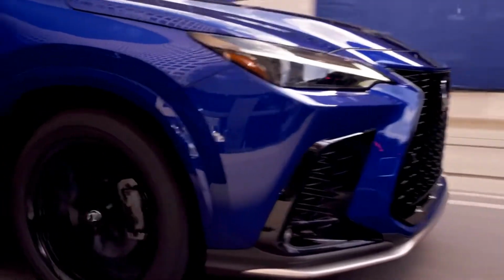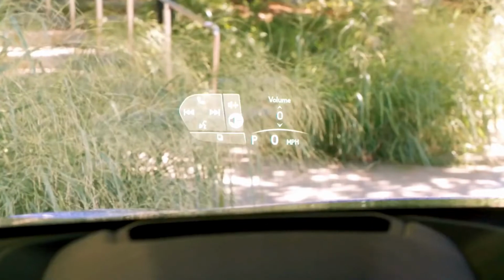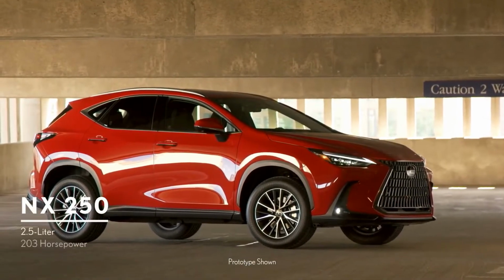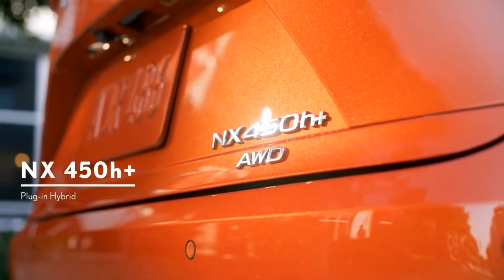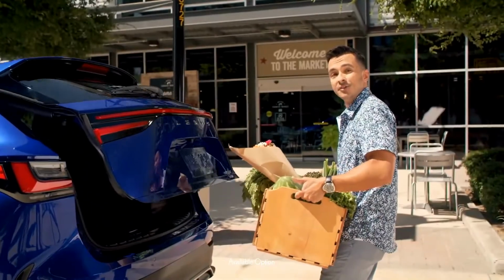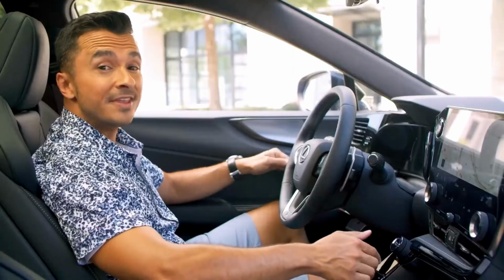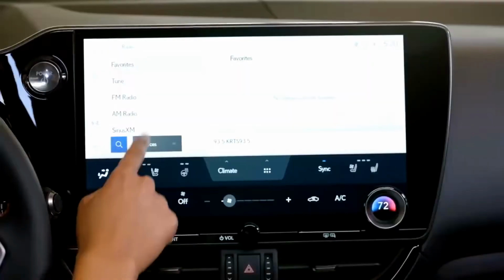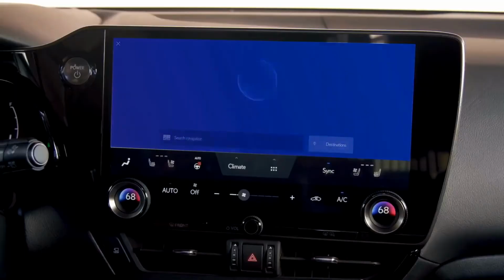2022 Lexus NX Review Luxury Crossover! NX 250 | 350 | 350h | 450h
Hey Guys, Here's The Complete Detailed Review of The All-New 2022 Lexus NX Compact Crossover Luxury SUV. Checkout Interior, Exterior Design, Changes, Updates, New Features, Safety and Technology Details of Different Versions NX 250, NX 350, NX 350h, NX 450h+.

2022 Lexus NX Models and Pricing:

NX250:
Lexus has never offered so much variety on the NX. The standard model is the NX250, for those who want a Lexus SUV but aren't interested in the smaller UX's unusual design. With only 203 hp from a RAV4 engine, the NX250 won't offer exciting performance, but it may thrill its buyers with its base price of about $39,000. On standard, Premium, or high-end Luxury trims, add $1,600 for AWD (the NX250 is pictured here in white).

NX350 turbo:
If you want an F Sport model, upgrade to the NX350 turbo, which starts at around $42,500. As you compare prices with the Acura RDX, Infiniti QX50, and others, keep in mind that every NX350, NX350h, and NX450h+ has a mechanical or electric-based AWD system; the only FWD version is the base NX250.

Lexus expects the 275-hp NX350 turbo to be the most popular model, and that's reflected in the large number of configurations available. The non-F Sport NX350 is offered in standard, Premium, and Luxury versions, while the NX350 F Sport can be had in standard and Luxury forms. The least expensive NX350 F Sport carries a base price of about $47,500, making it thousands more than the last NX F Sport model but right in line with the AWD version of the Acura RDX A-Spec.

NX350h hybrid:
The big surprise of the 2022 NX lineup is that pricing for the 239-hp NX350h hybrid falls $500 below the NX350 turbo. That means about $42,000 buys you a standard NX350h model with 4 hp more than the last-gen NX300 turbo and more efficiency than almost every other compact luxury SUV you can buy. What's most special about the NX350h is that it stands alone; Volvo and Audi offer plug-in hybrids to rival the NX450h+, but no other moderately priced hybrids challenge the NX350h. It's a real advantage. The NX350h lacks an F Sport model, but does offer standard, Premium, and Luxury trims.

NX450h+ plug-in hybrid:
The very top of the 2022 NX lineup is the NX450h+ plug-in hybrid, the best model in the fleet. But it's also the most expensive version, by far, with a starting price of more than $56,500. As you compare the NX450h+ to the Volvo XC60 Recharge and Audi Q5 plug-in, keep in mind that the NX plug-in starts at the higher-end Luxury trim. (There's no standard or Premium trim.) The NX450h+ is the other NX model to offer an F Sport trim, and here it costs about $58,000.